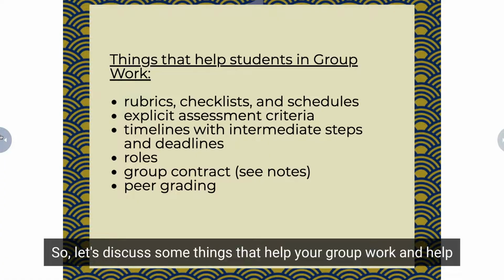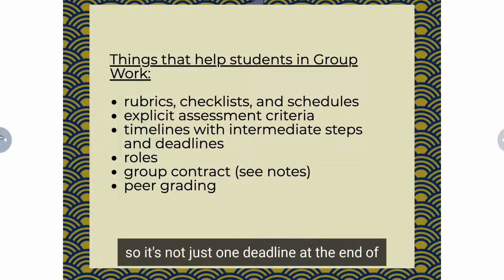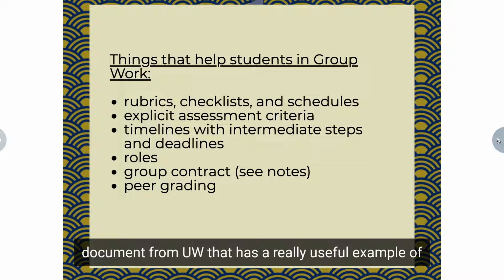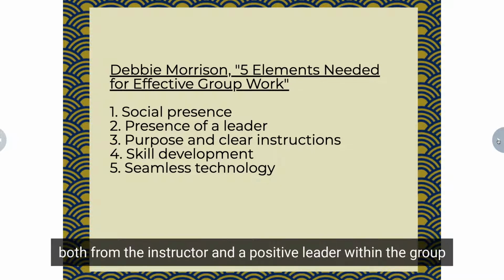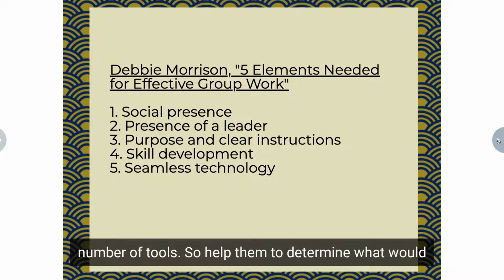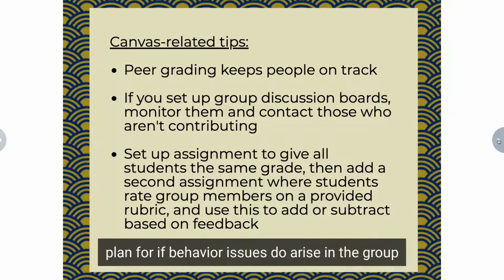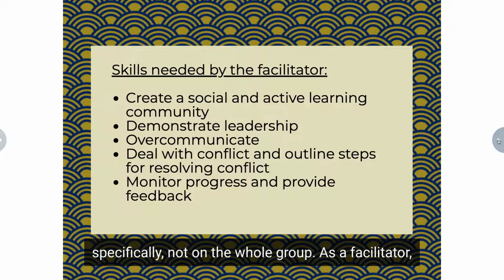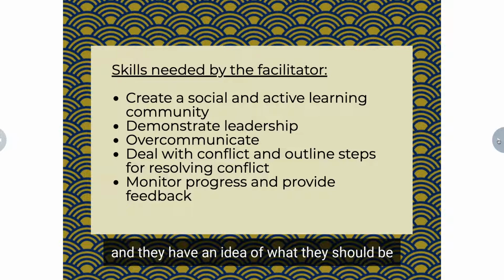cooperative and collaborative learning online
“Cooperative and Collaborative Learning in the Online Environment”